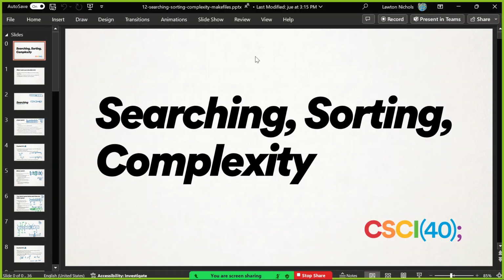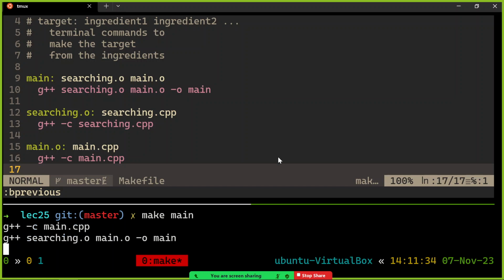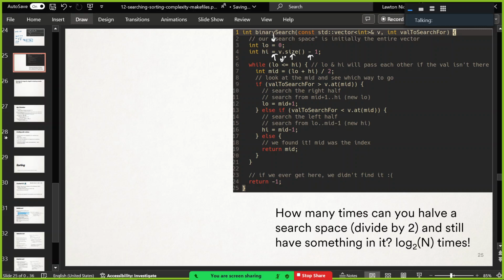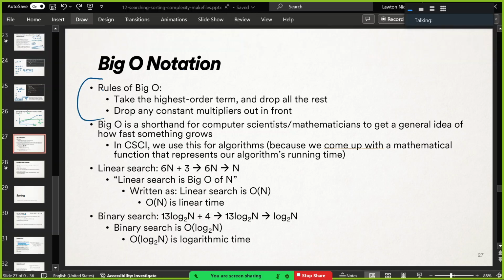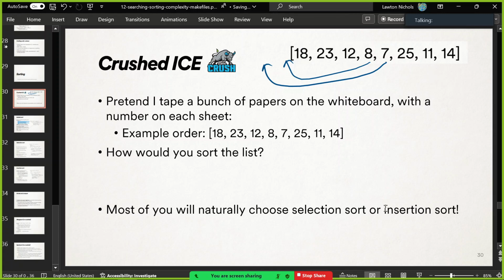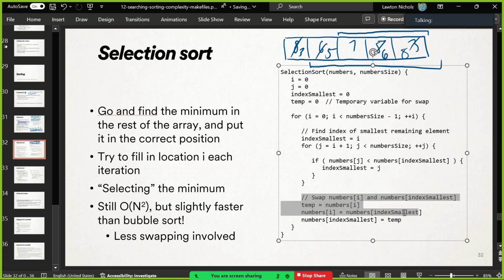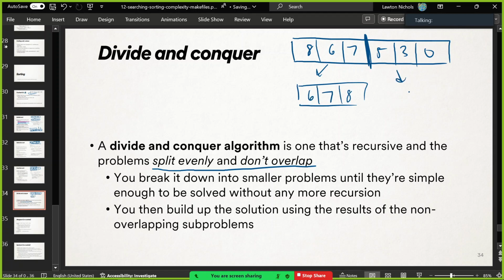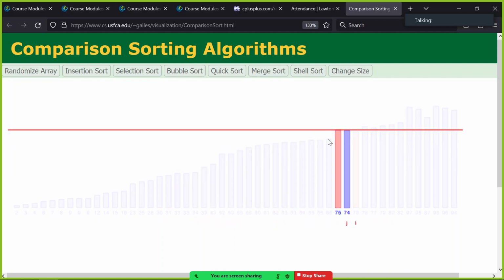(F23) CSCI 40 Lecture 25